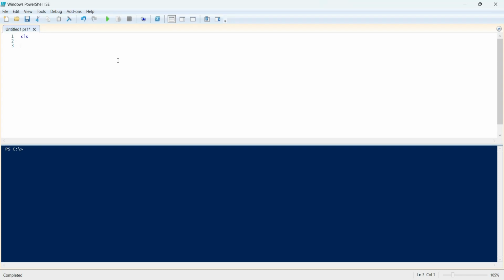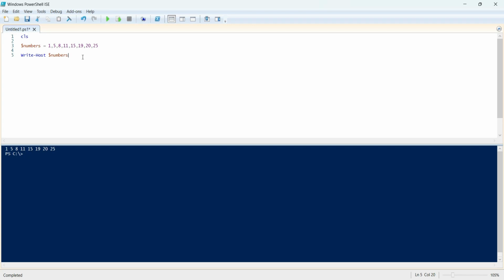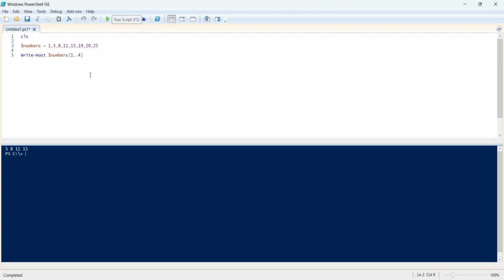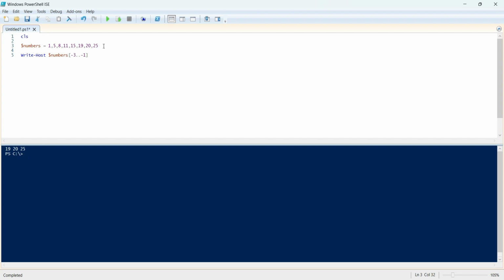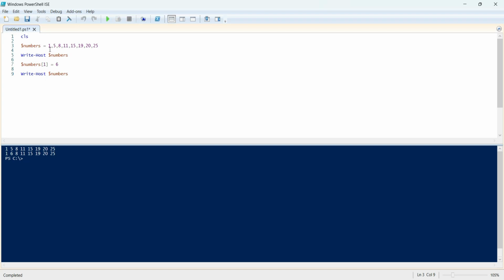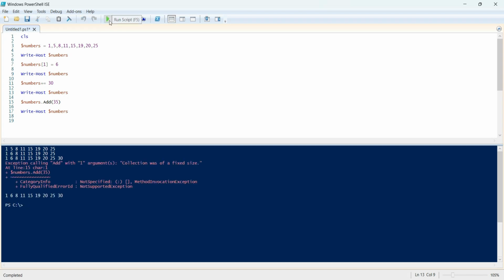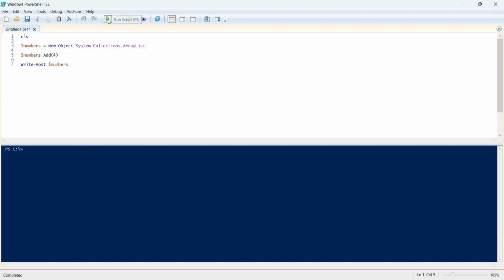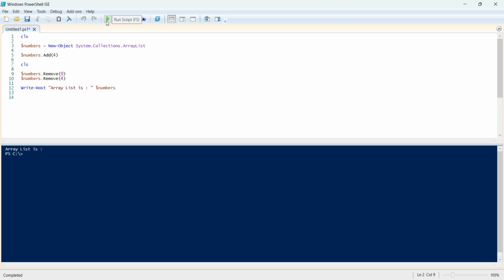PowerShell - Array and ArrayList | Assignment Operators in PowerShell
This simple tutorial helps you understand how to use array and arraylist in PowerShell